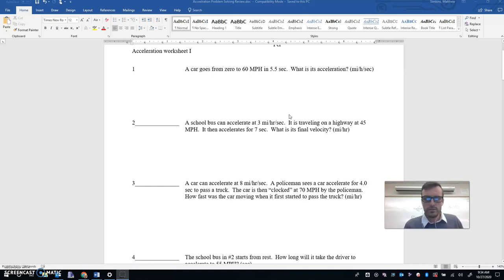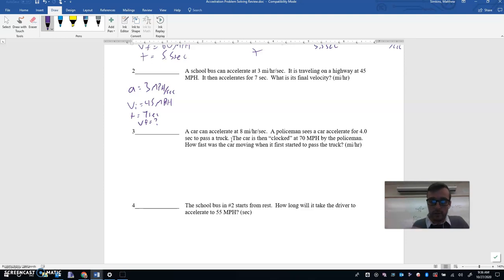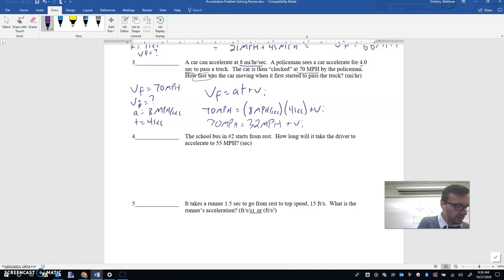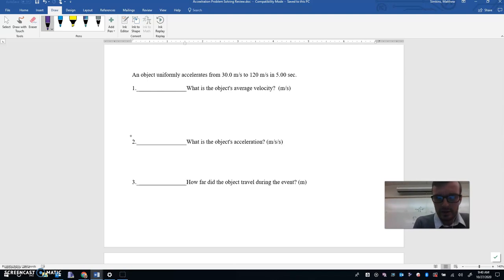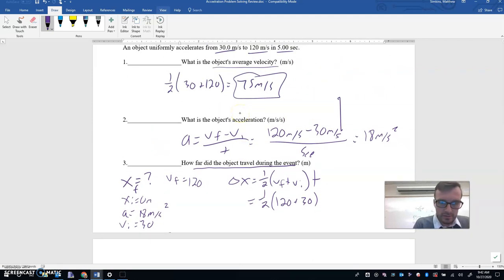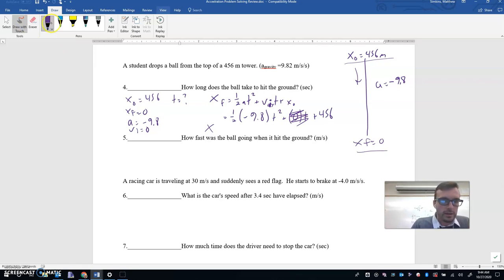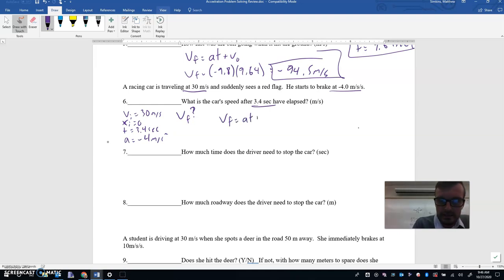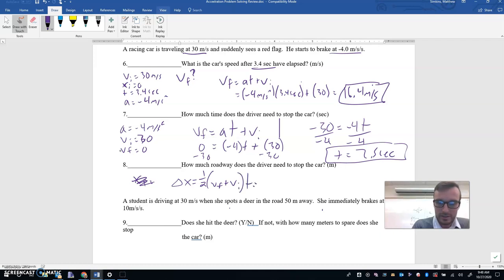ACAD Acceleration review